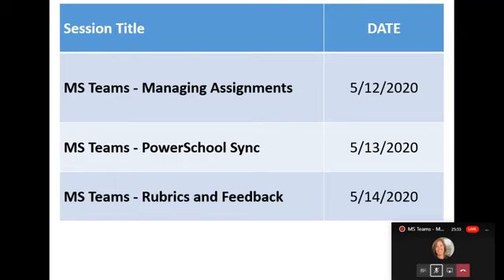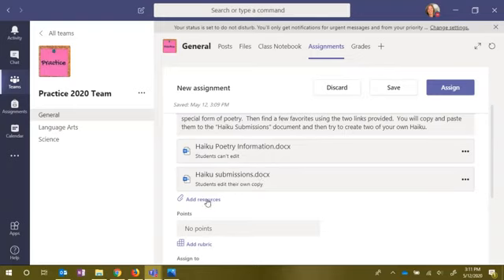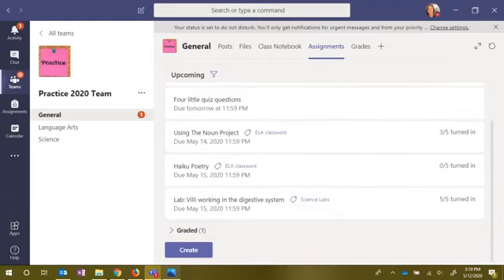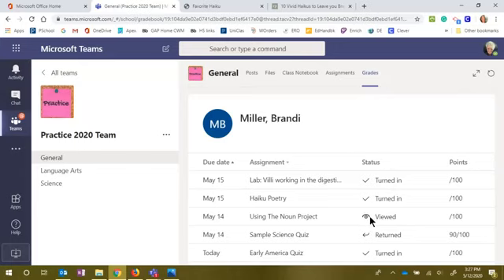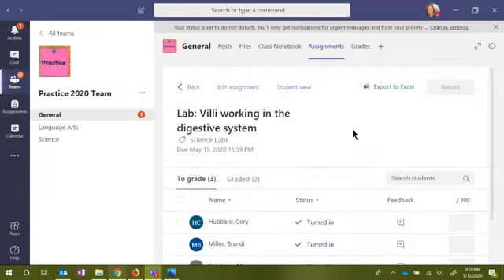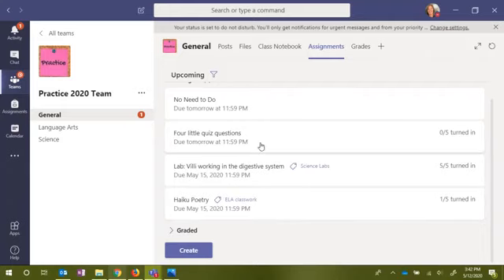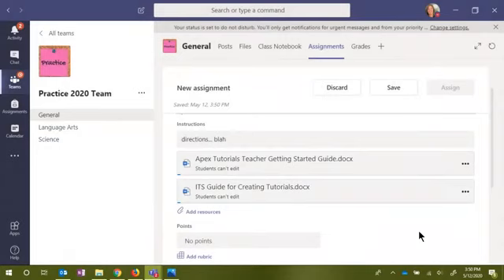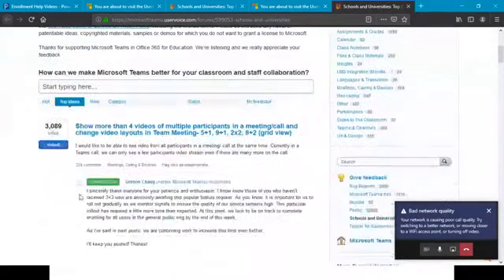Microsoft Teams - Managing Assignments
Teachers will learn how to create an assignment in Teams, set due dates, score and return assignments.